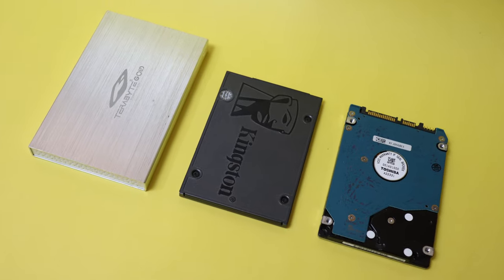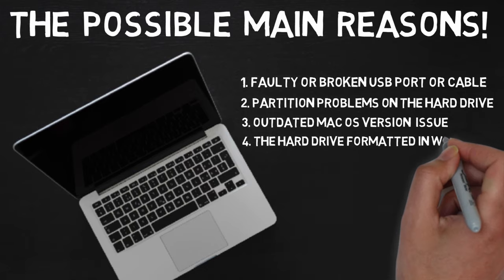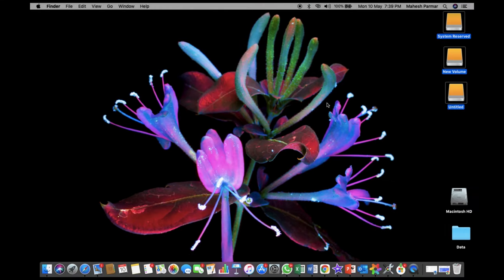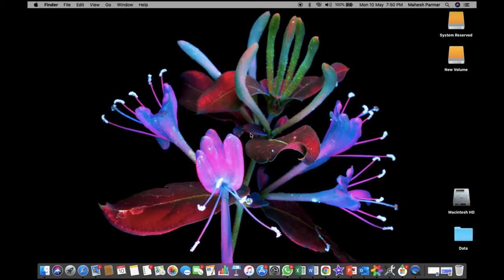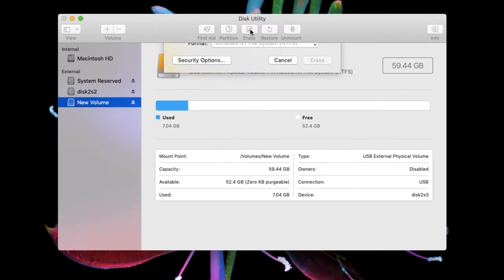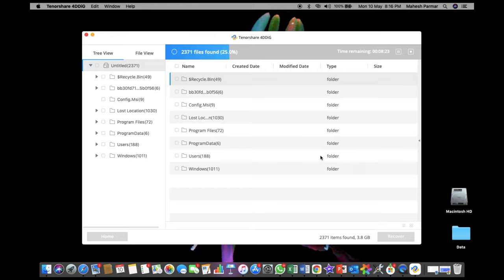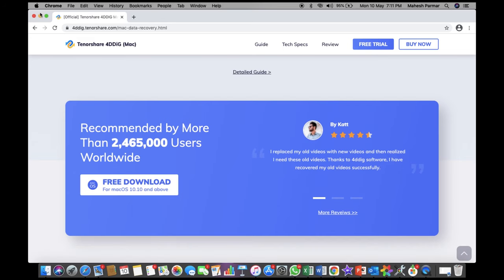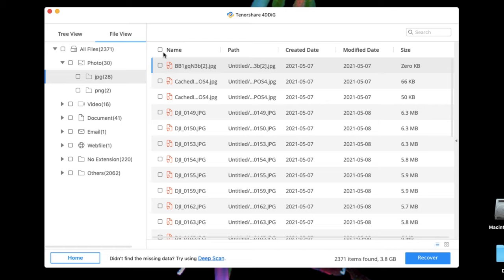[Solved 2023] How to Fix External Hard Drive Not Showing Up on Mac in 4 Ways? | 4DDiG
This video shows 4 ways to fix external hard drive not showing up on Mac. Recover data from external hard drive that not showing up Mac
Detailed guide on how to fix external hard drive not showingup on Mac

Things happen that your external hard drive won't show up/detected/recognized/work on your Mac. In this video, you’ll know 4 practical ways to get your external hard drive shown up on Mac as well as data recovery from the drive. Let's get started!

Timestamps
00:00 Video Intro
00:50 Method 1: Edit the Finder Preferences
01:07 Method 2: Open Disk Utility to mount hard drive
01:31 Method 3: Run First Aid on External Hard Drive
01:53 Method 4: Change the Drive Format
02:32 How to Recover Data from External Hard Drive with 4DDiG?